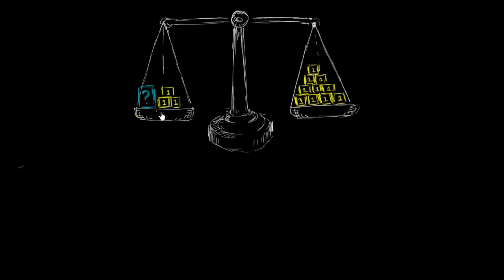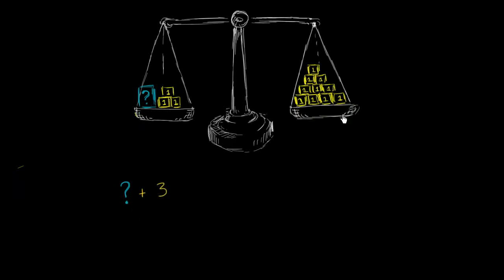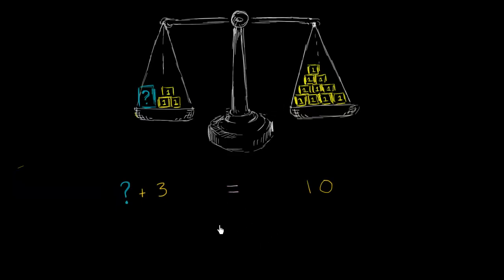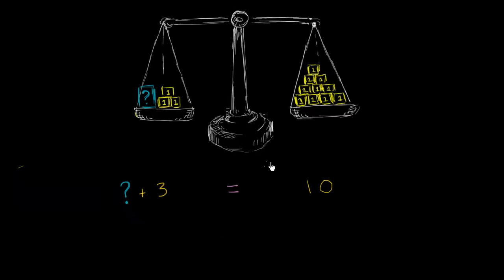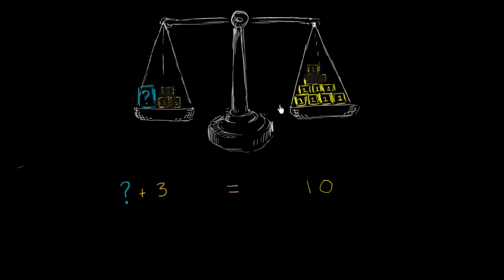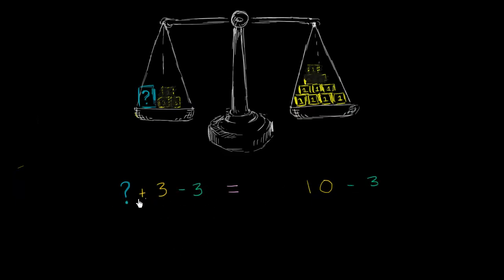Math Grade 6 - Representing a relationship with an equation